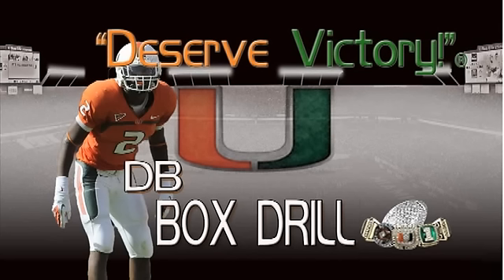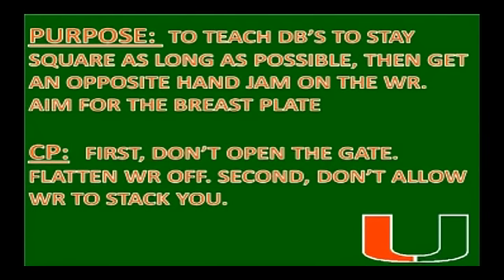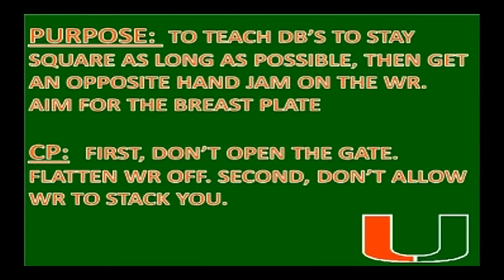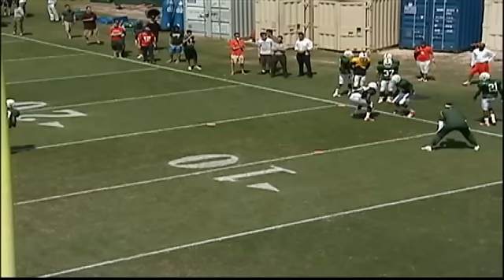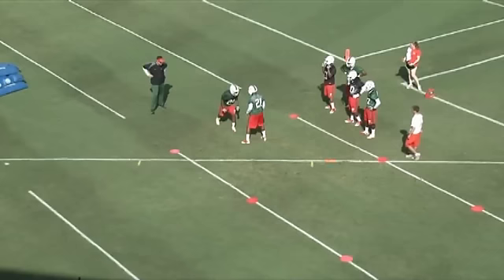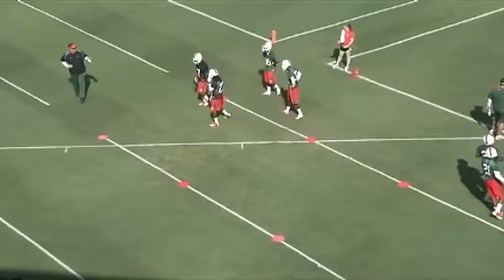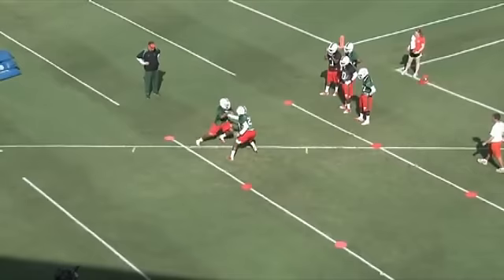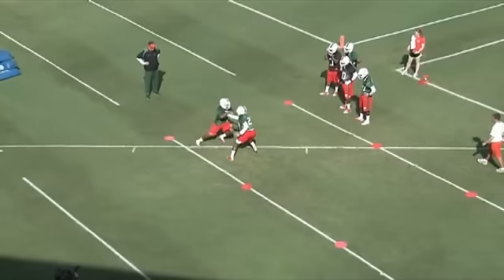DB Box Drill